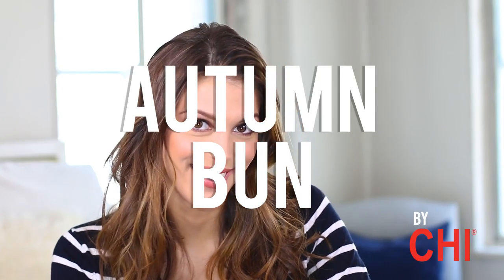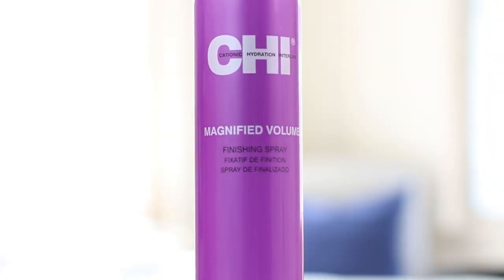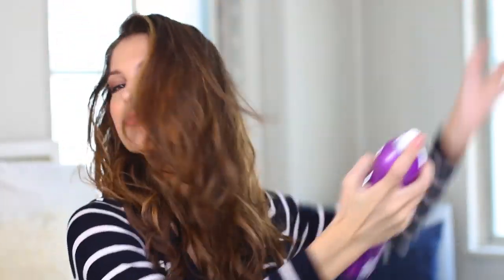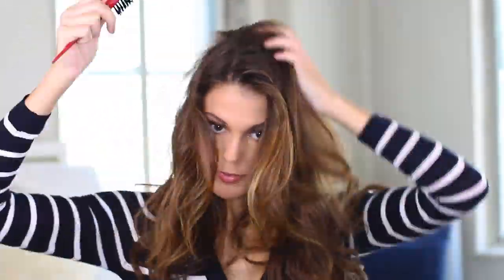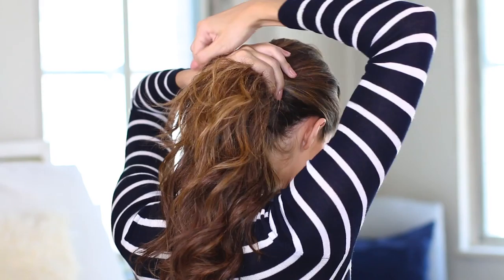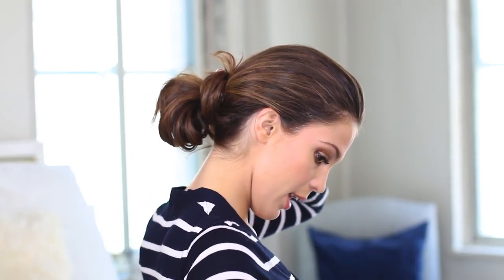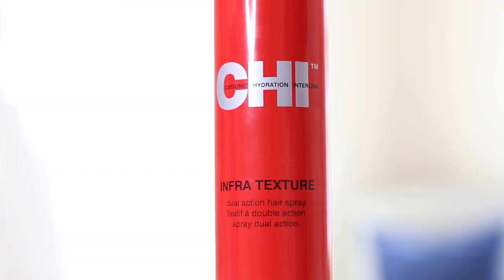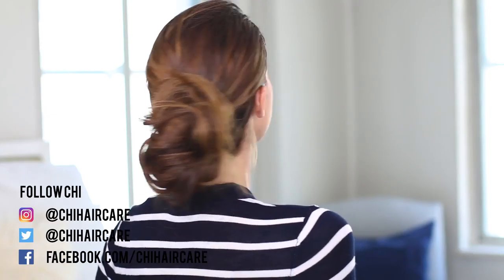Miss Universe 2016 Autumn Bun